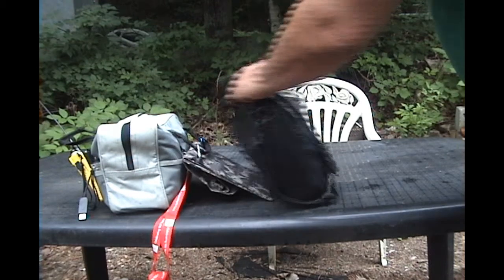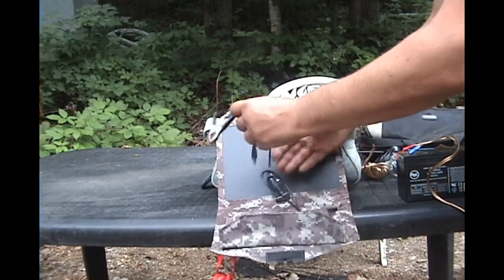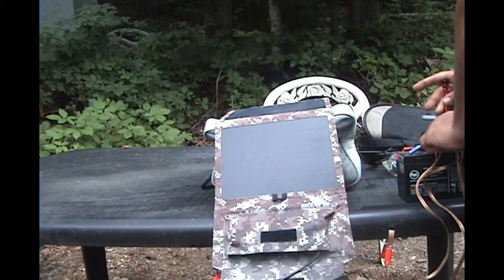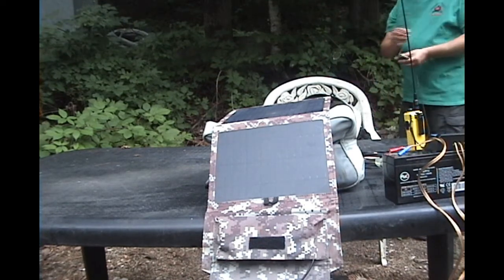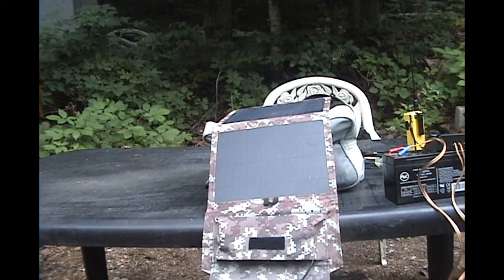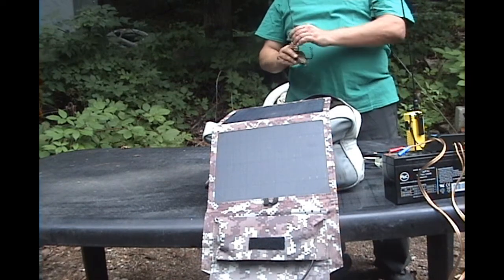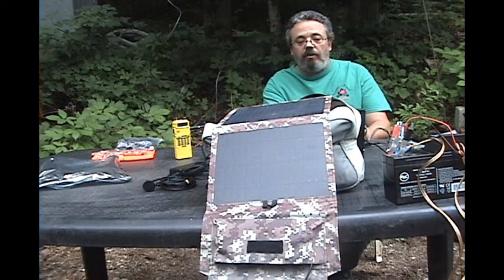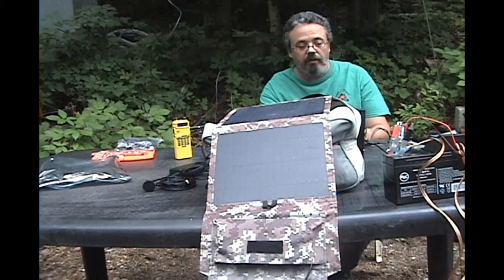2 meter go kit setup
Setting up the 2 meter go kit for voice and digital operations completely off grid.  Who says you have to wait for field day to practice!